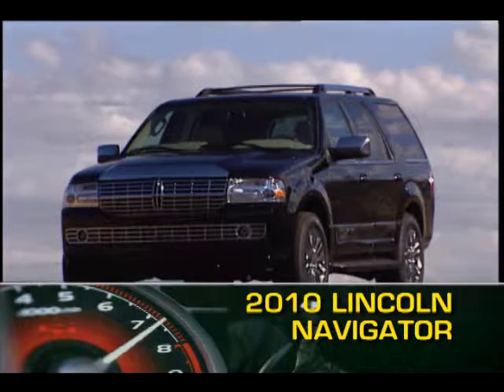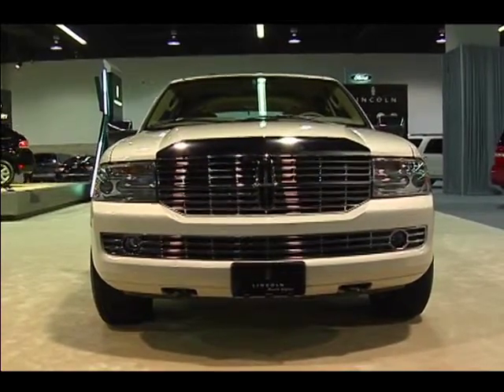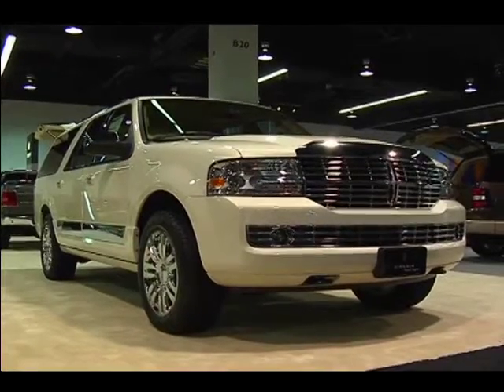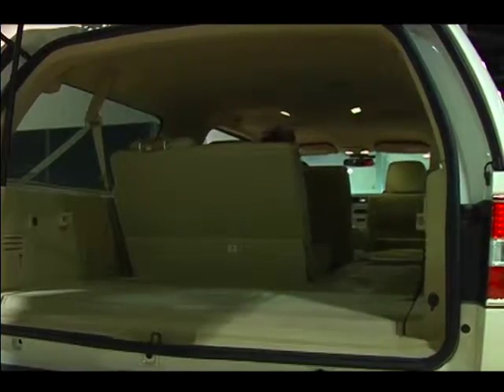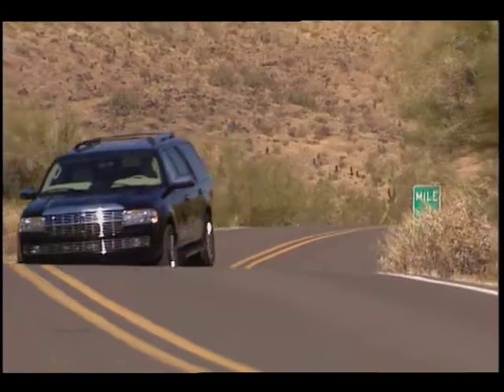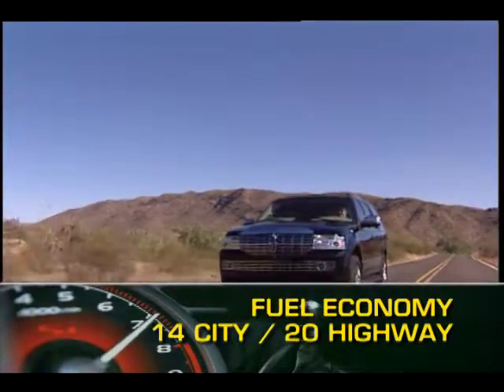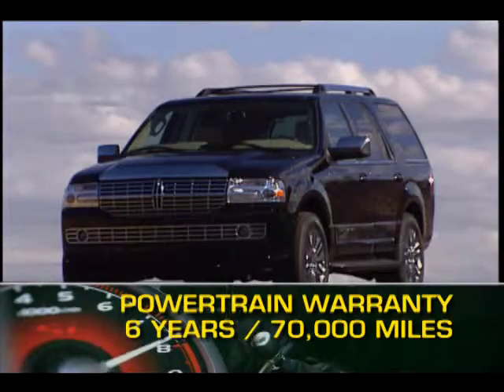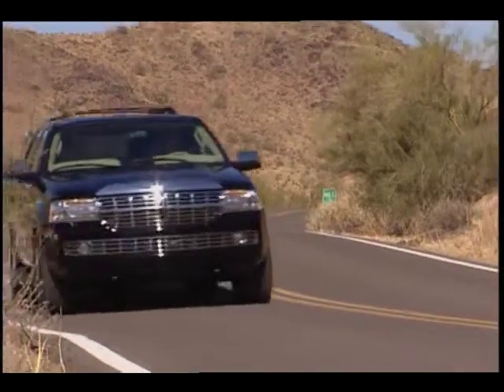2010 Lincoln Navigator Overview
The Navigator is Lincoln's long-running luxury SUV.